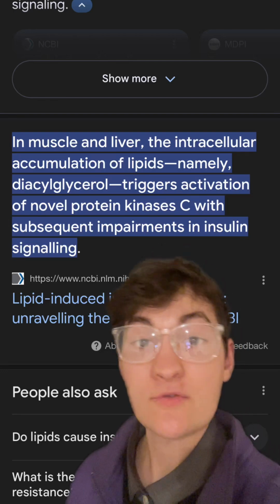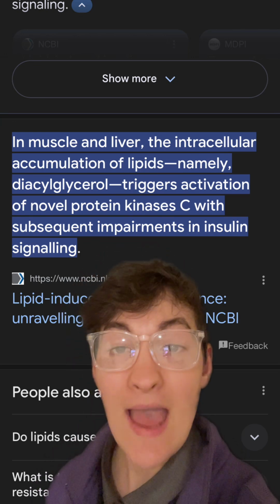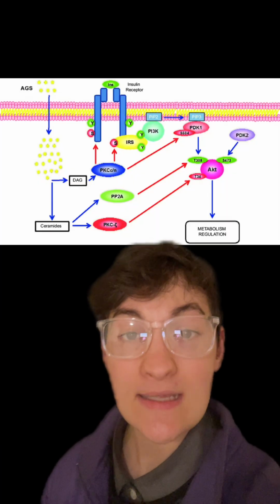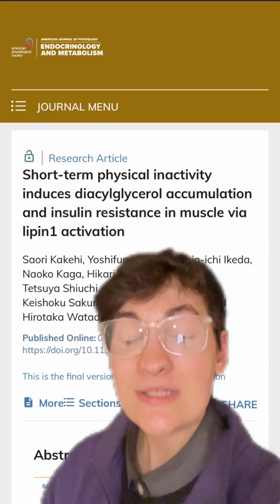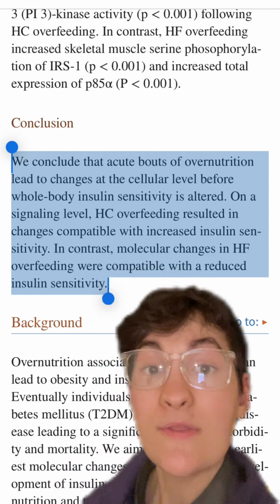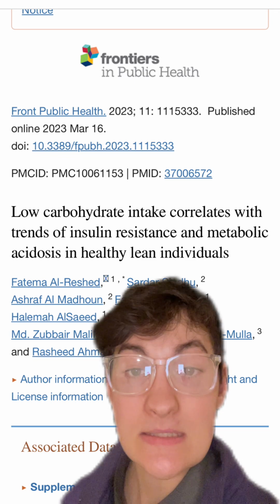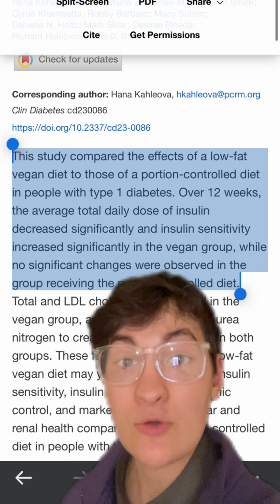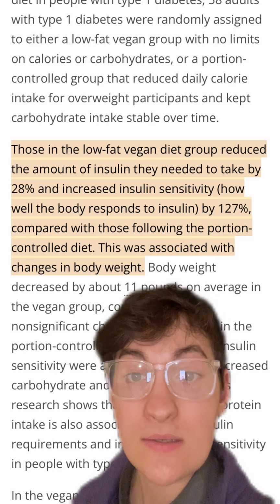Things I have changed my mind on (part 2)